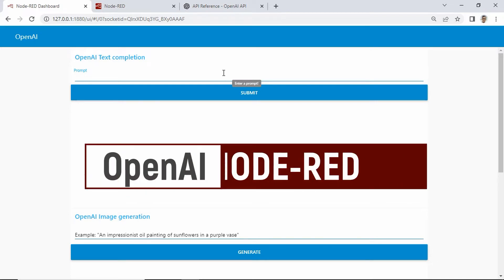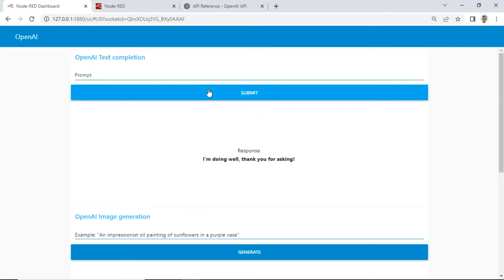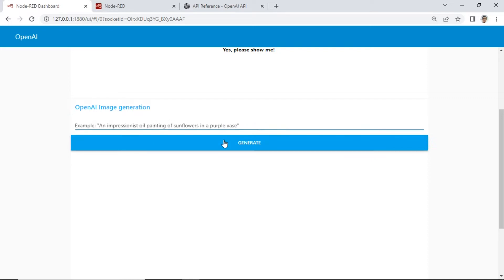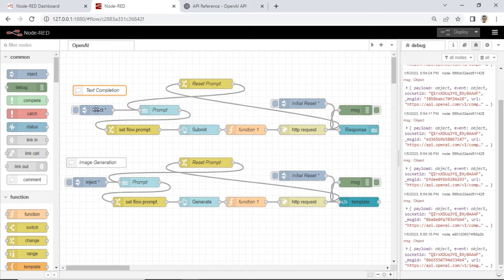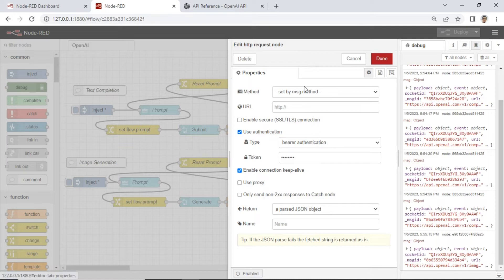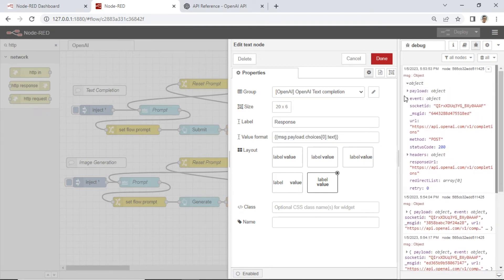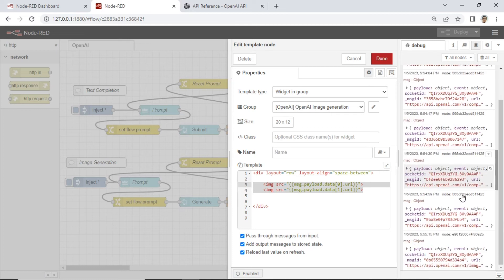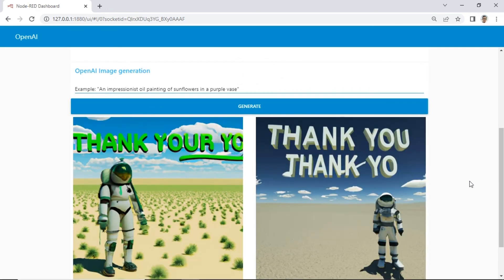Run OpenAI in Node-RED, text completion and image generation